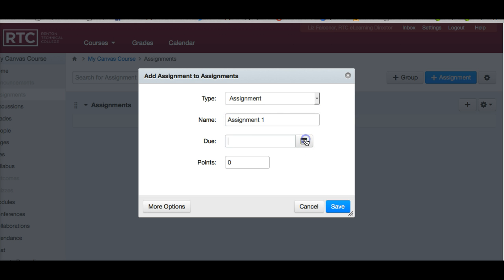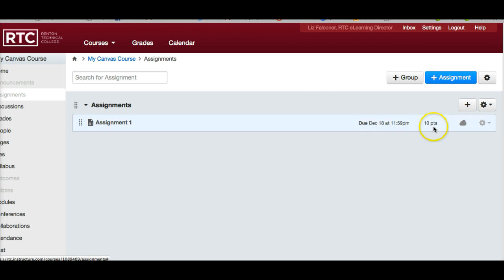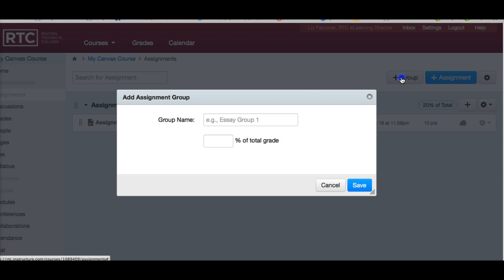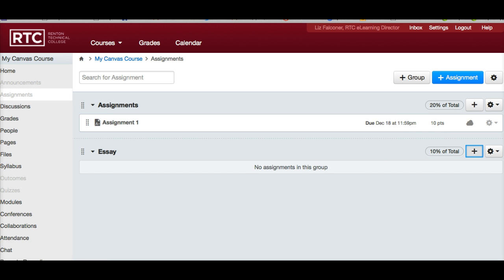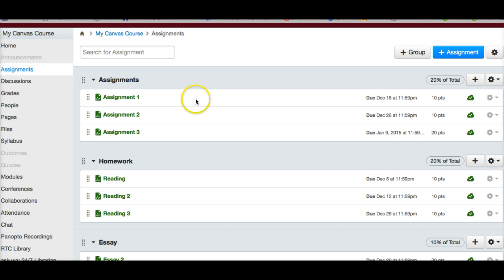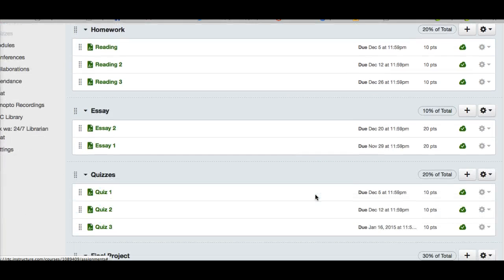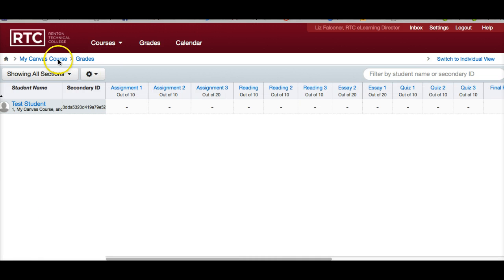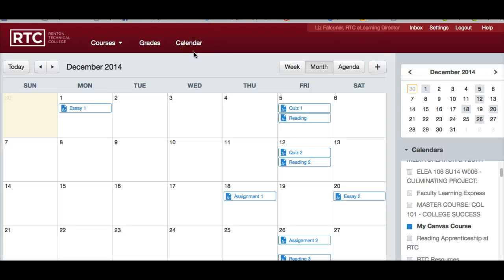Put together Gradebook in Canvas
The quick and easy way